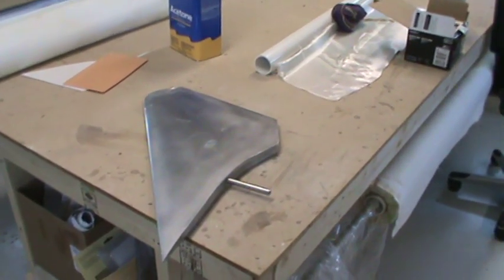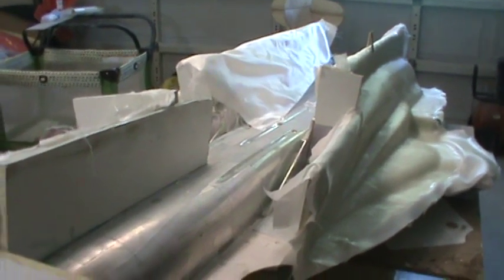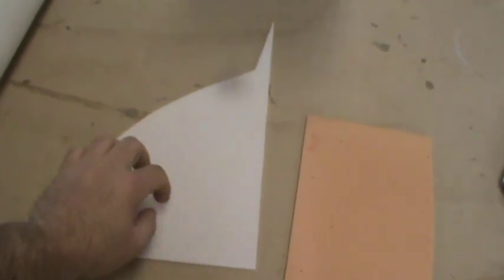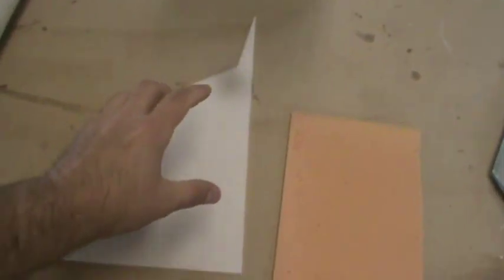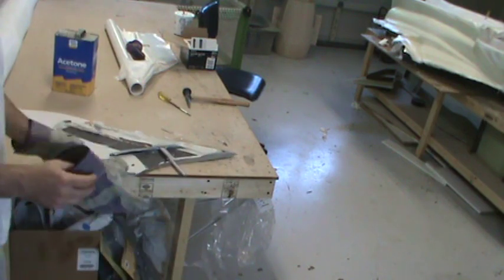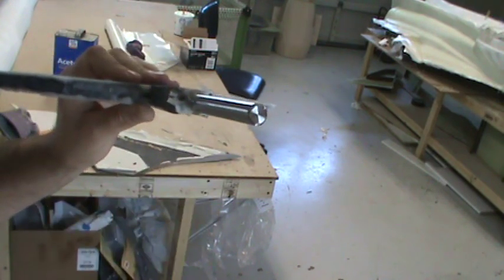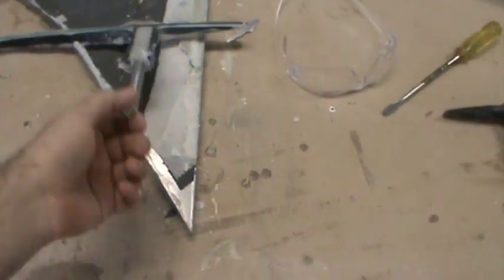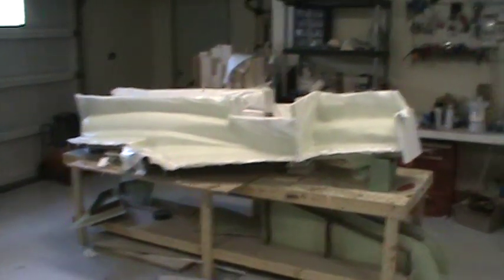How to DESTROY! I mean BUILD an F-14D Tomcat #59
Destructive testing of the first horizontal stabilizer... results.. Built like a TANK!